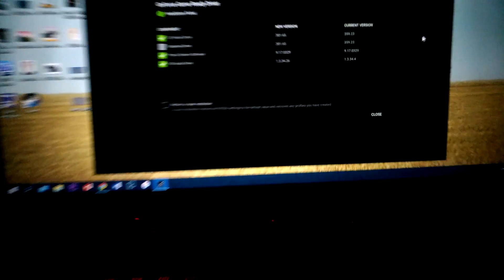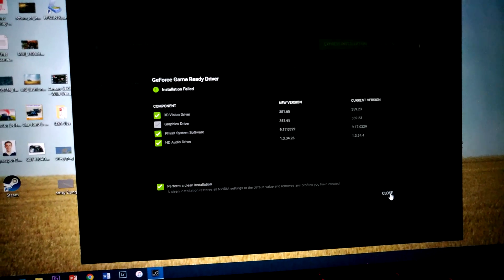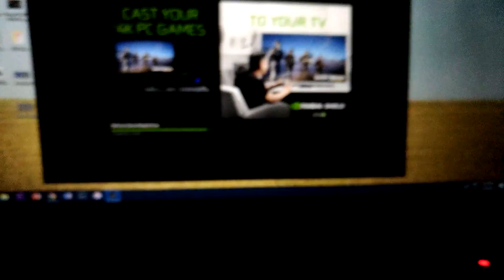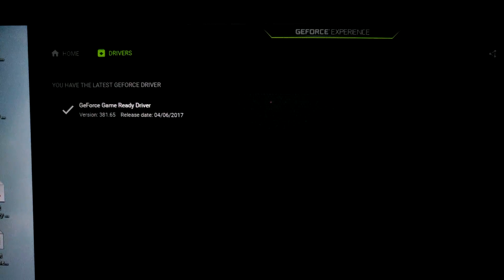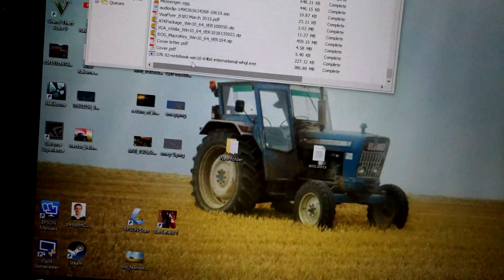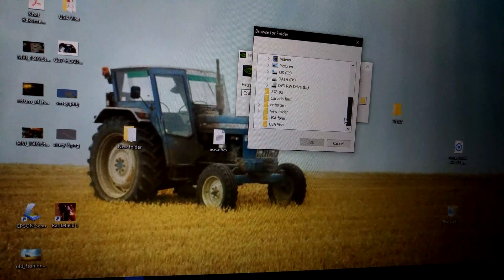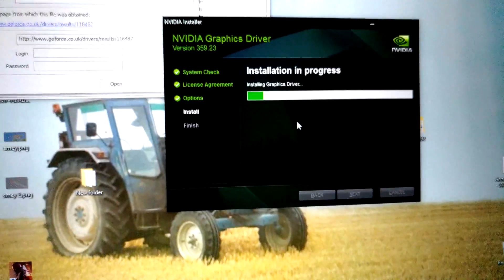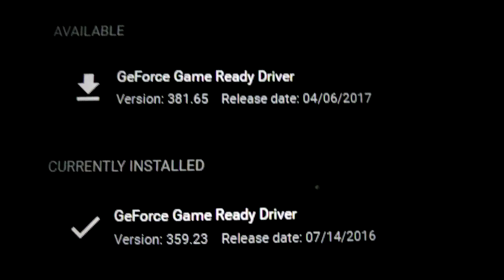Nvidia driver 381.65 updates UNCONTROLLABLE BRIGHTNESS FIXED !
just downgrade to any version that you like and below the Version 381.65 which has some conflict with the recent update from Microsoft for the Win 10 creator updates!